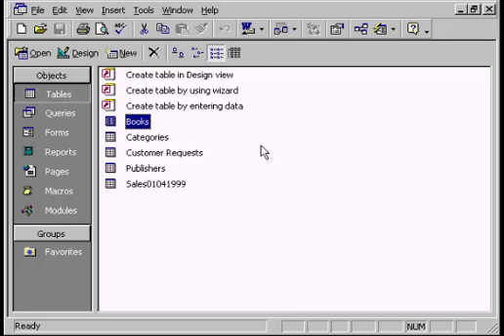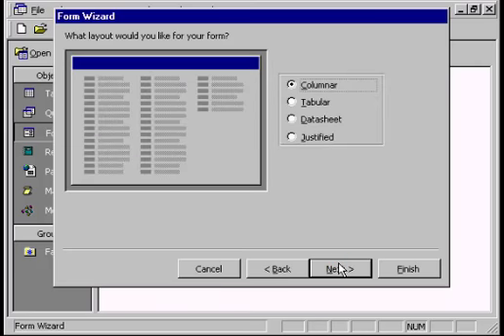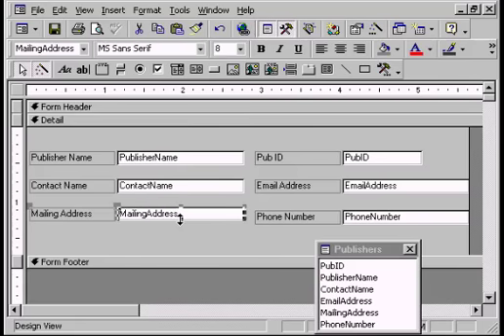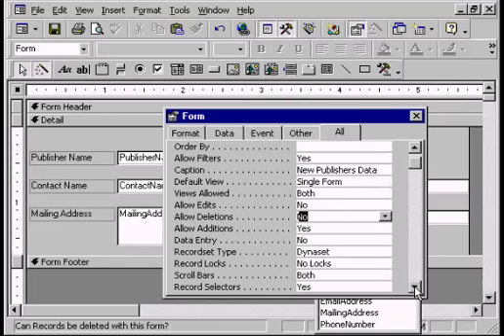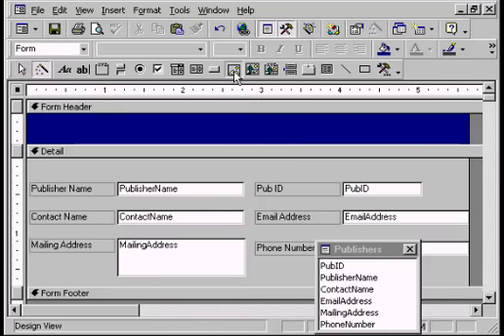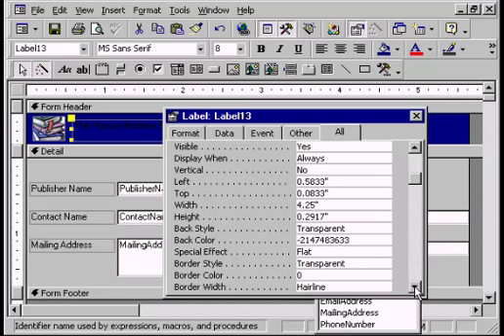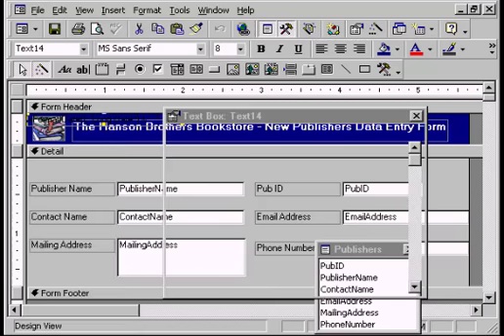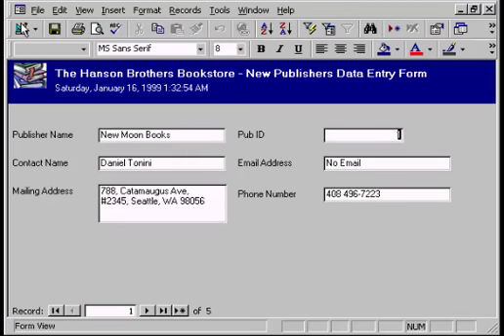Create a form in Access